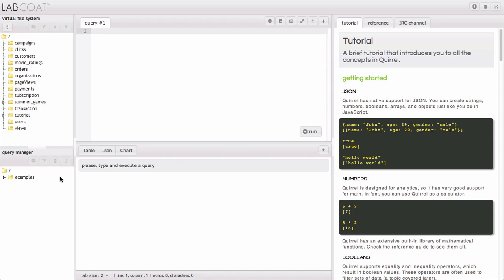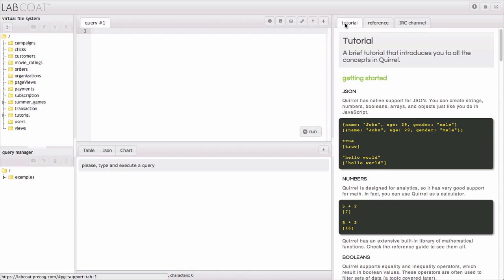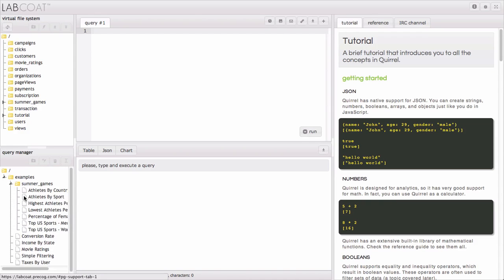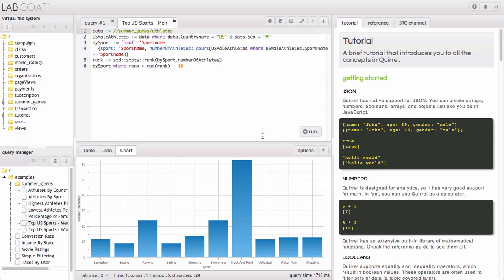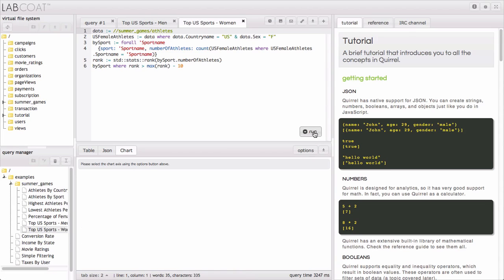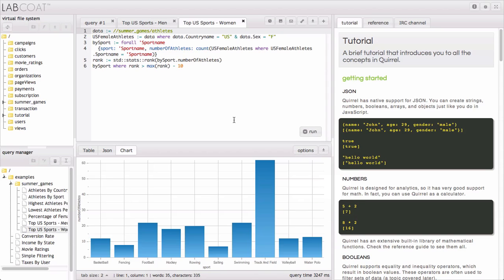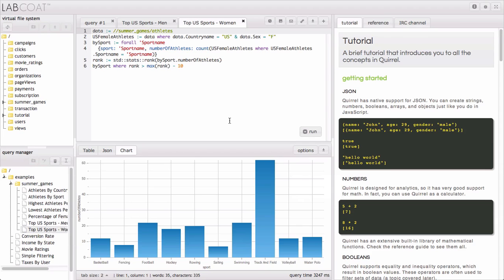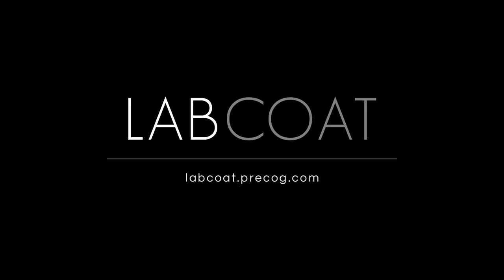Introducing Labcoat, Data Analysis Tool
Labcoat by Precog is an interactive development environment that allows you to analyze data using a simple, yet powerful query language called Quirrel. In Labcoat, you can experiment with some sample data by running preloaded queries or by creating your own queries. You can also learn the Quirrel language with our built-in tutorial and reference guide.